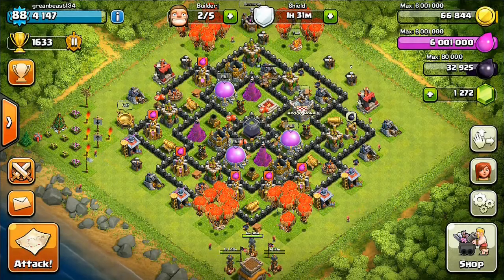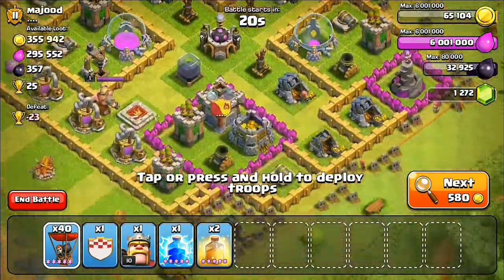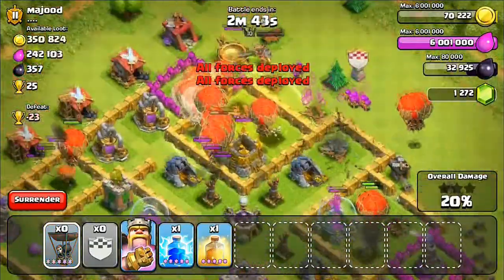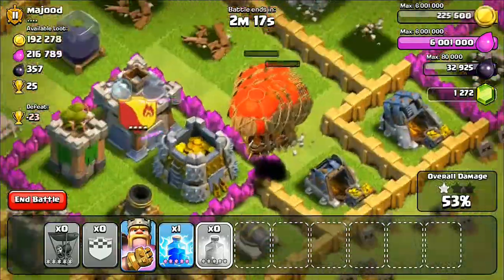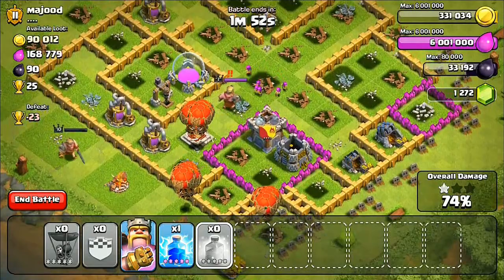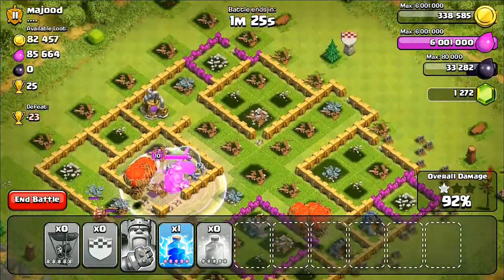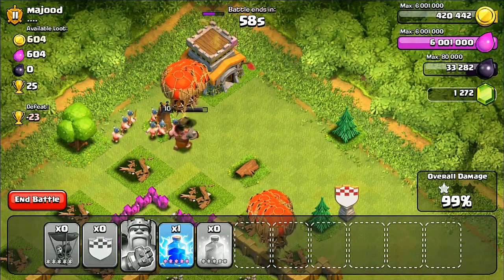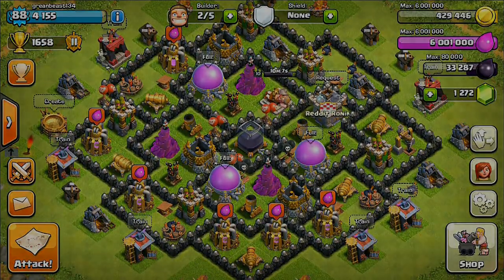Clash of Clans - 40 Balloon Raid!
Hey everyone! In this video I will do a raid with 40 Balloons (Level 5). Thanks!

I upload Clash of Clans; strategies, tips, updates, Lets Plays and RAIDS! I am currently Town Hall 8 as this video was posted and I am almost maxed out! I have everything maxed out besides my teslas and golems :( Hopefully I get a lot of gold in my raids! Good luck clashing!